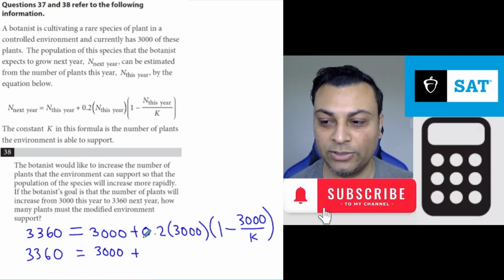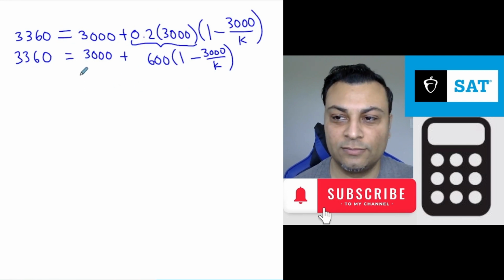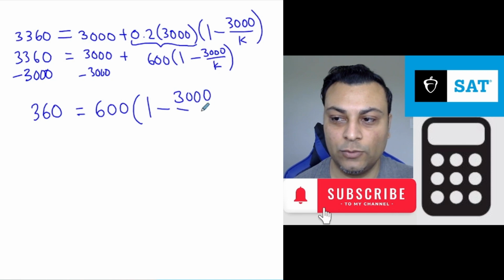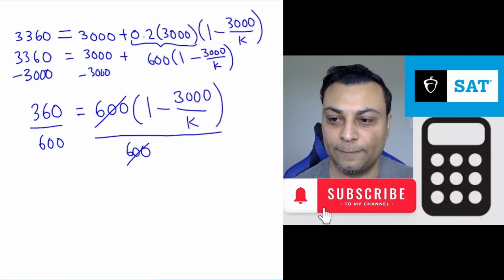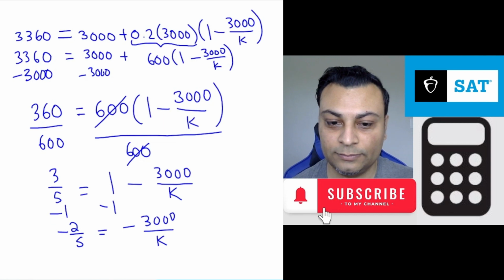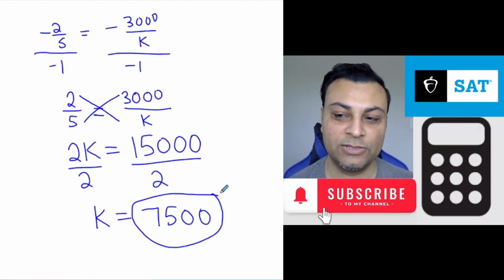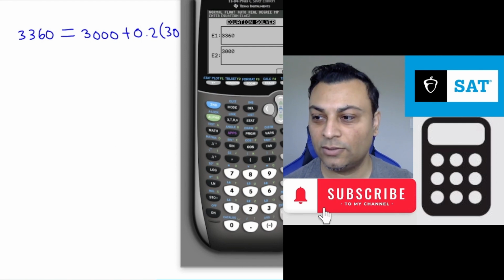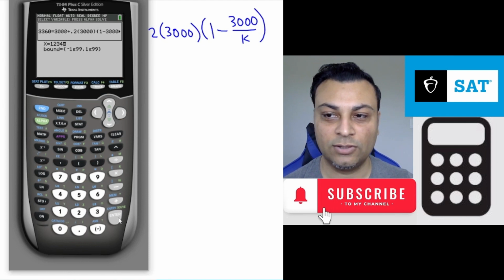The botanist would like to increase the number of Q38 of SAT Math Practice Test 2 With Calculator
The botanist would like to increase the number of plants that the environment can support so that the population of the species will increase more rapidly. If the botanist’s goal is that the number of plants will increase from 3000 this year to 3360 next year, how many plants must the modified environment support?